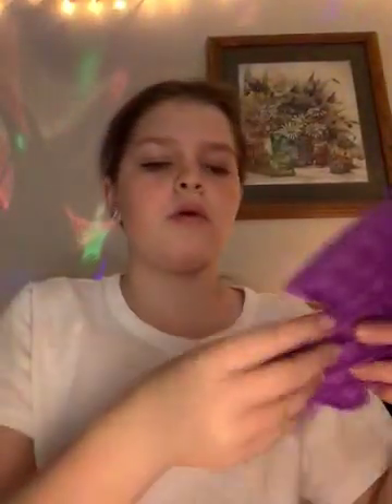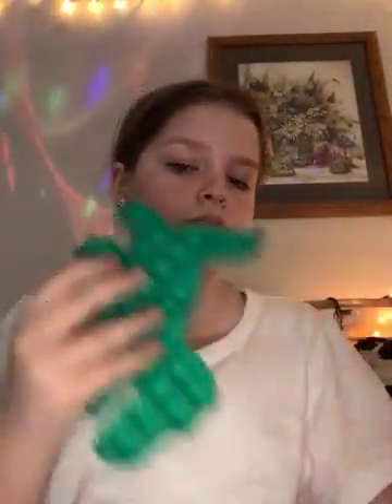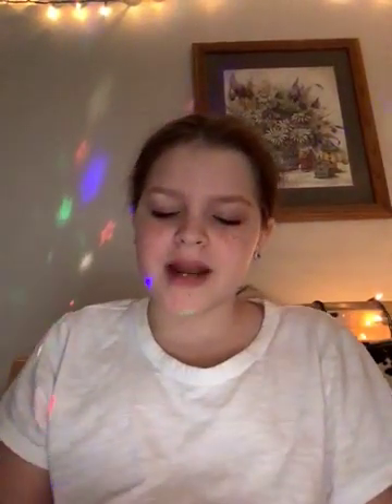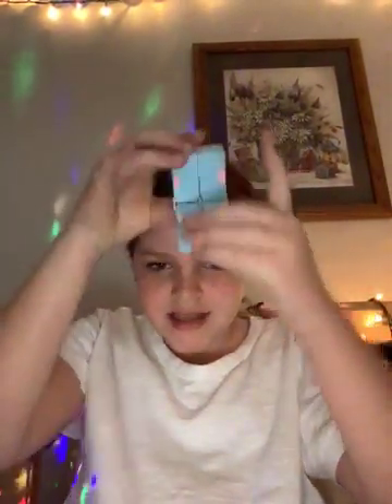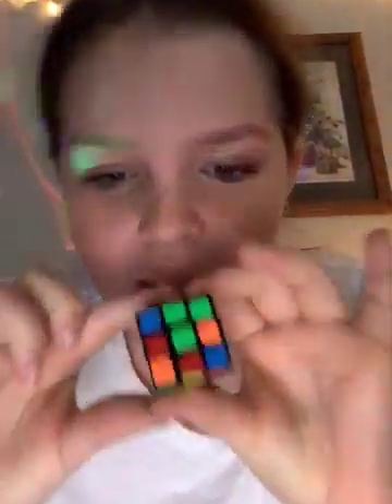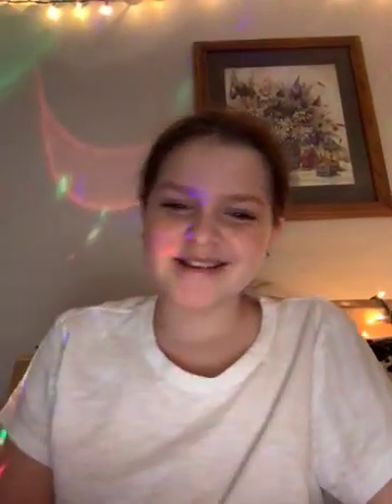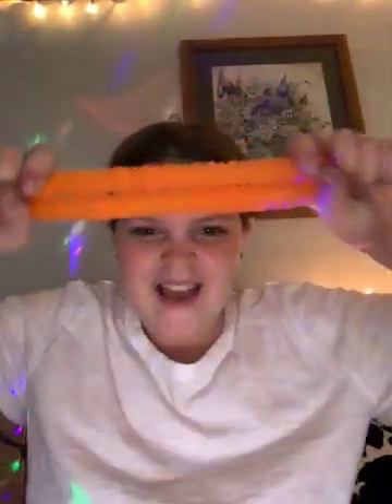Fidget time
Hey guys so thank you guys for watching this video and it is just now being ready to be released and dumb we are going to do so much stuff on this channel and we are going to do so many fun things on this channel and so I will make a video on what we’re gonna do on this channel and I should’ve done at first but I don’t know why I didn’t and so I will count all my fidgets and I will tell them to you in My next video so stay tune for that and after I am done voicemail saying all the stuff I am going to do a video on what I’m going to do on his channel and so comment down below if you want more fidget time and have a great day guys please subscribe and like and hit the bell and also come down below how many fridges you have and I’m going to count them and then write them on my next video description so stay tune for that as well have a great day guys bye if you guys wanna mail something to me I will put my address both my addresses and you guys can mail stuff to me if you guys would like if like if you have any stickers you want to do anything with or anything you don’t want to have you can send that to me and I will do some thing with it so and I also might could call you guys maybe in my videos if I know how to do it so thank you guys for watching bye